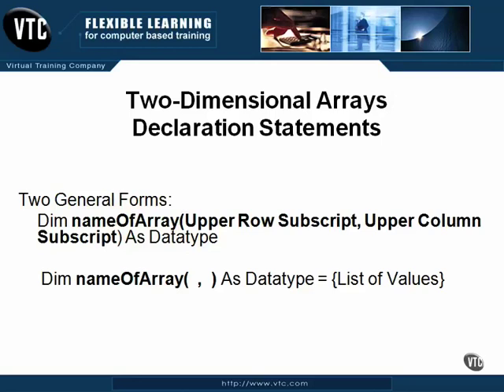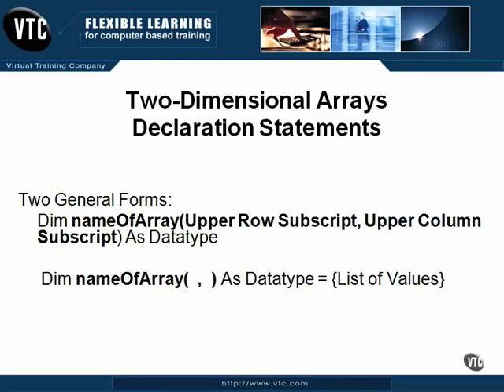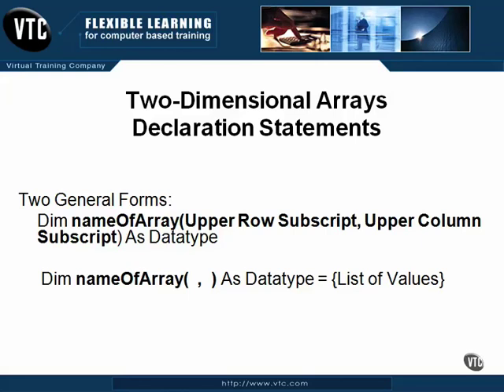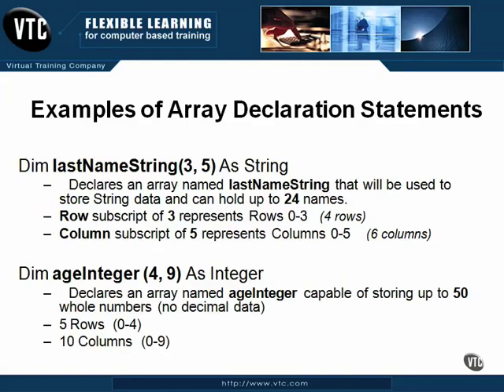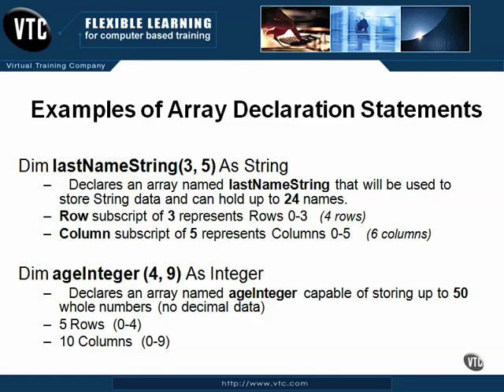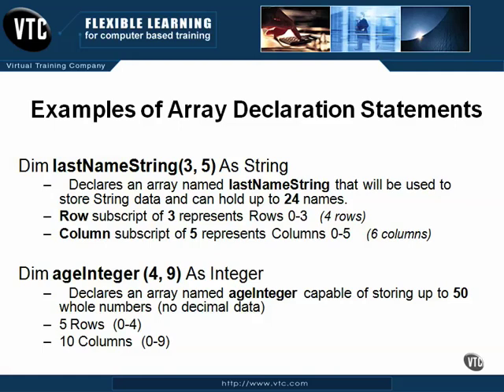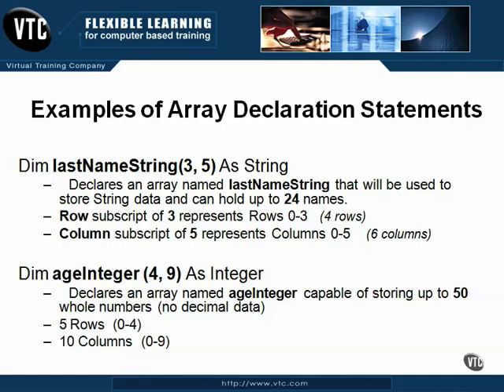15 05 Two Dimensional Arrays